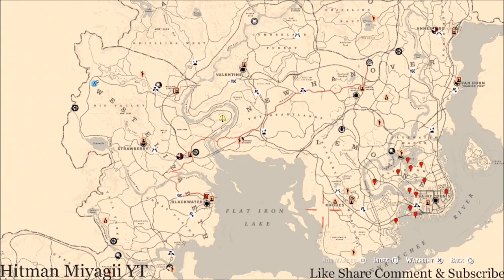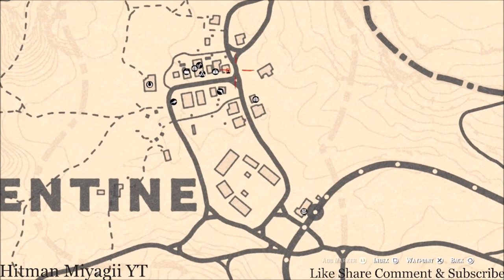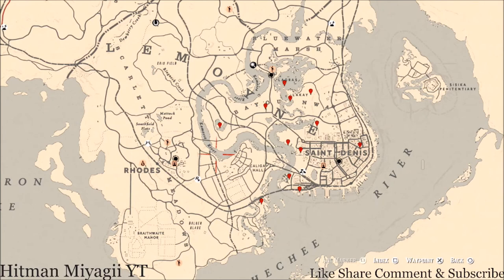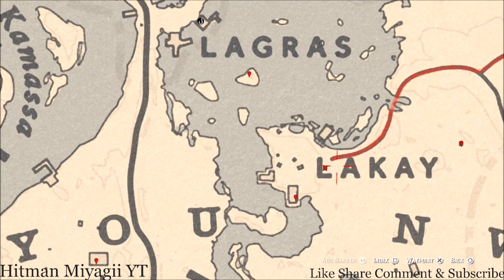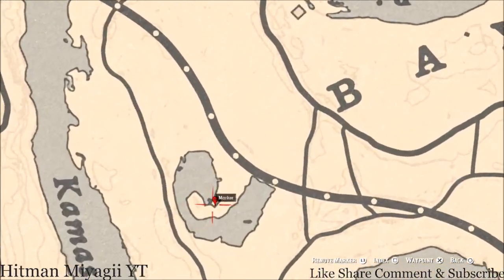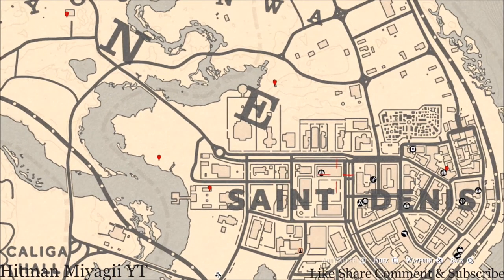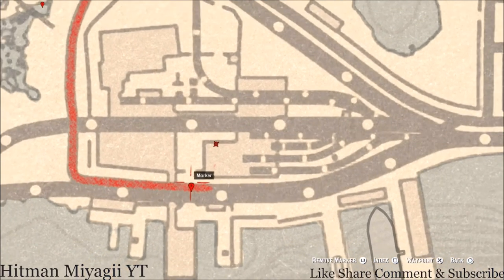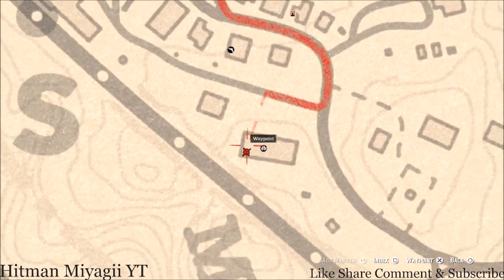Red Dead Online Daily Cycle Update For July.25th 8pm EST until July.26th 8pm EST